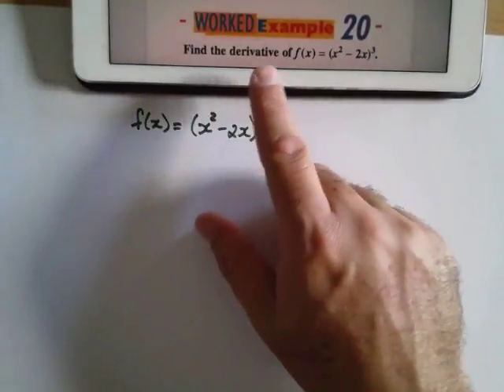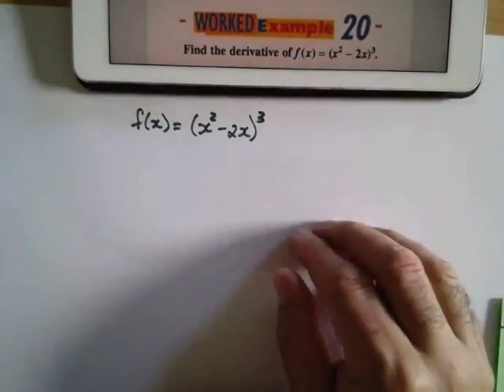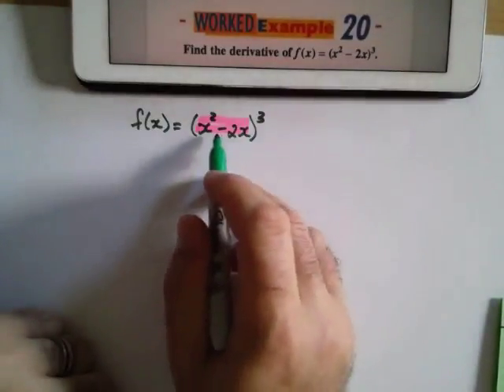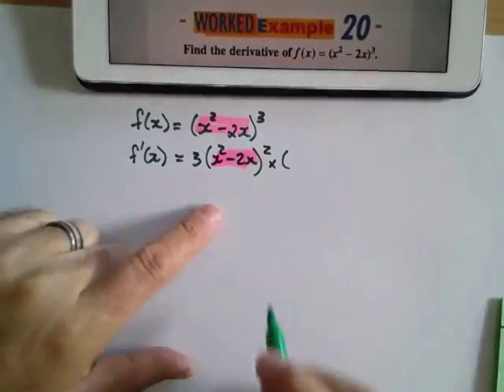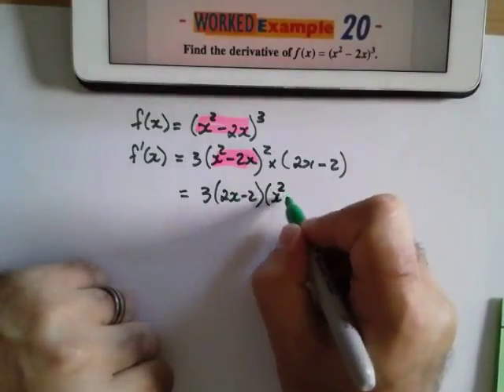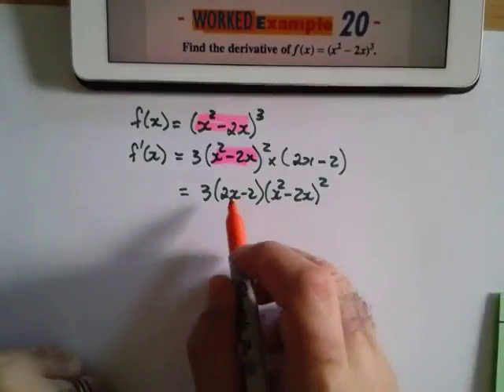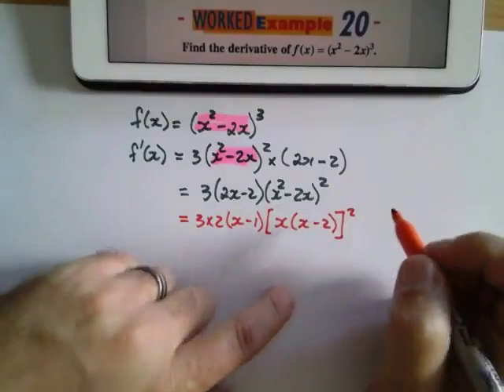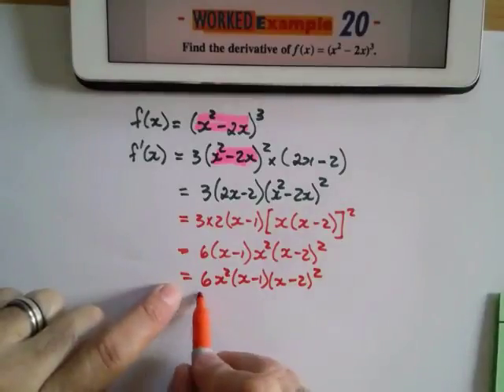12B:1D:WE20 c Chain rule short only